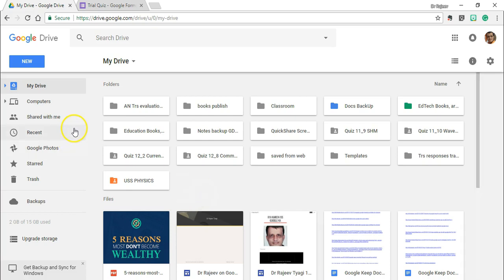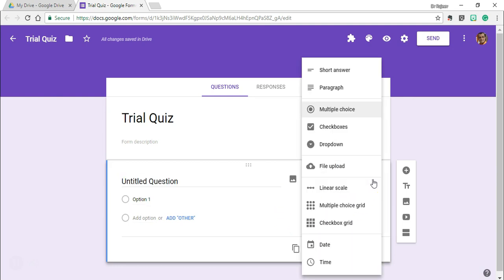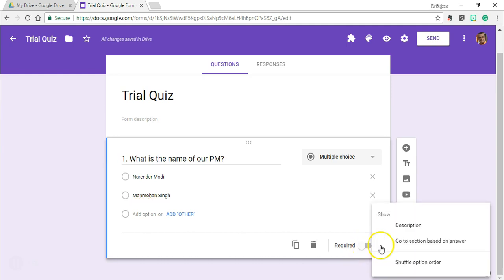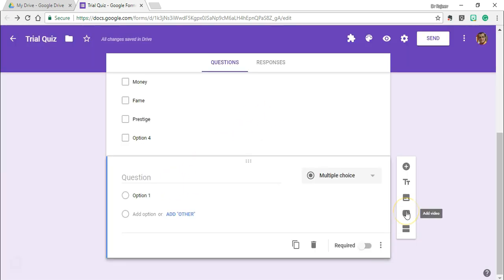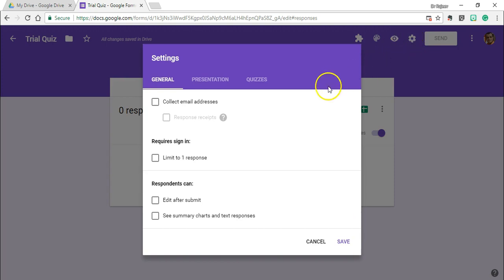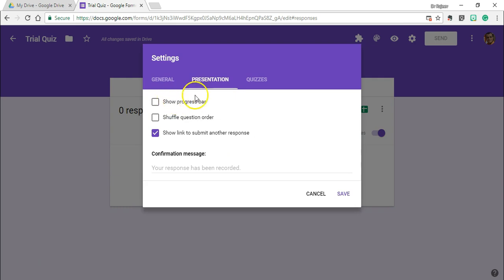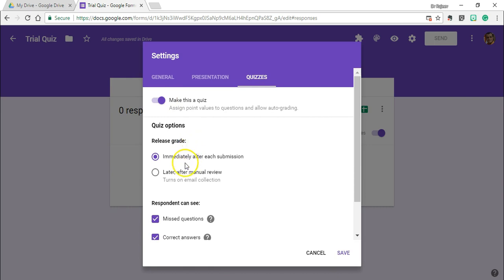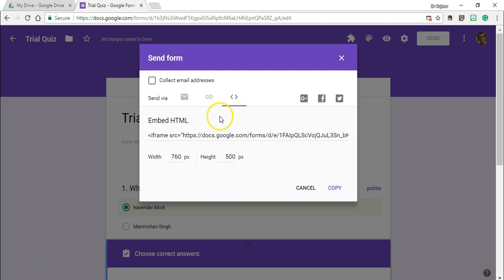Create Quiz using Google Forms in 2 minutes